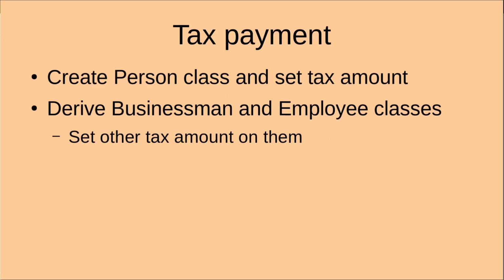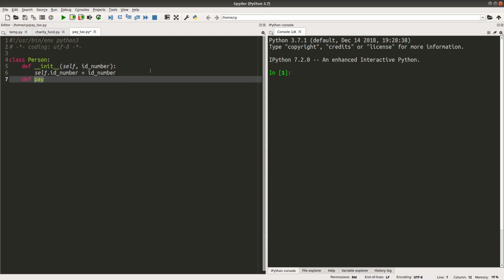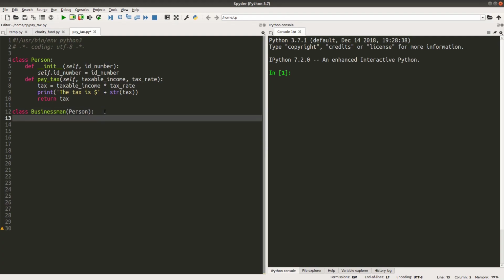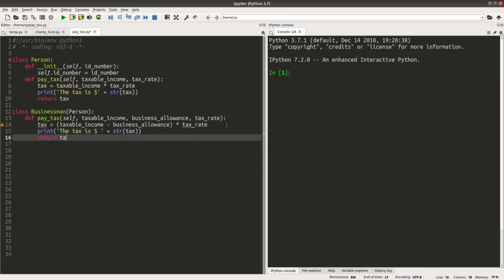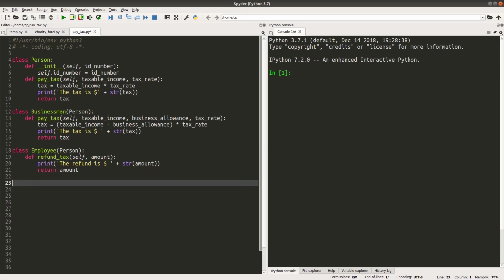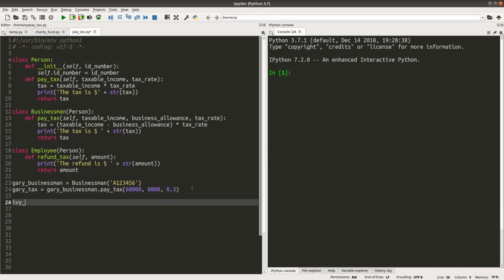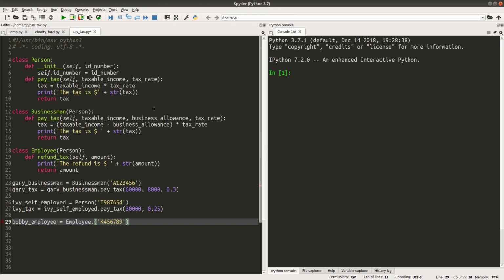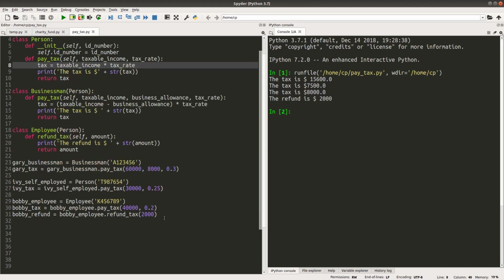Tax payment - Python project for beginners (19)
We evaluate different tax amounts for different types of taxpayers. A Person class is created, which derives Businessman and Employee classes. We set different rules for Person, Businessman, and Employee objects.

Concepts:
Class and method
Method overriding